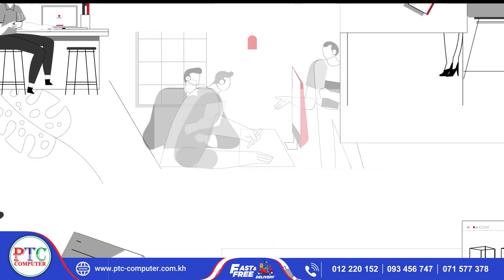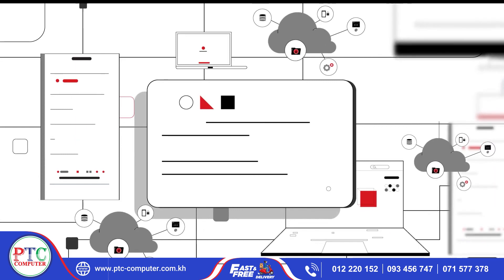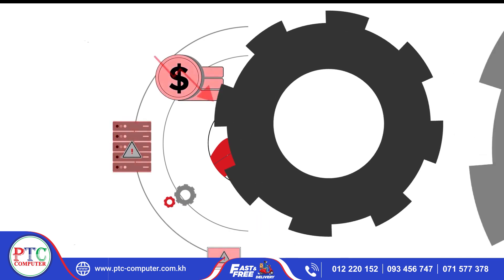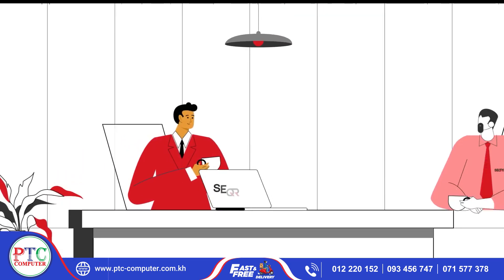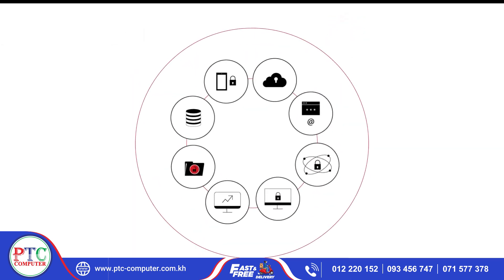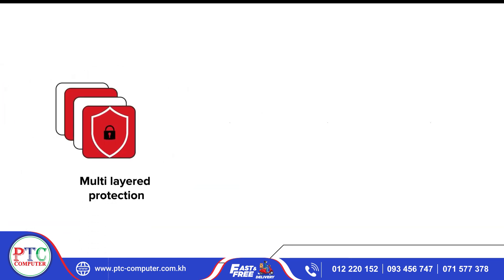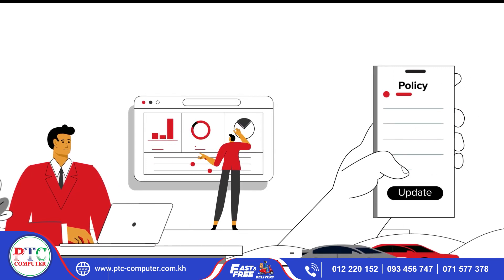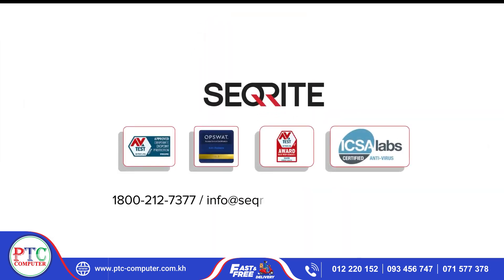SEQRITE Endpoint Security (EPS)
Do you want your company or StartUp to be a successful or Unicorn one?
With Seqrite solution, your company or StartUp will have:
- Advance device control and data loss prevention
- Core protection Antivirus and Anti-ransomware
- Monitoring and control vulnerability scan, endpoint threat hunting and patch management
- Network protecting, IDN/IPS, Firewall, Port scan and DOS attack prevention
- Web protection - browsing and phishing protection, web filtering and scheduled internet access.
- Application control and Asset management

All of these are the benefits brought by EPS 8.0 used in SEQRITE.

PTC Computer Co. Ltd was established in Phnom Penh since 1996. We started with a small business, but as a result of our dedication, loyalty, reliability, affordable prices, excellent customer services, excellent range of products and technical expertise, we have grown remarkably successful that we are now well recognized as one of the biggest IT store in Cambodia. Our reputation, in the last two decades, has gone far and beyond which has led us to expand as the largest IT company to supply genuine products and warranty services to customers. PTC Computer is privileged and honored to be partners with well-known international IT brands as authorized distributor and service provider in Cambodia. As a result, we are the Authorized Distributor of over fifteen brands.